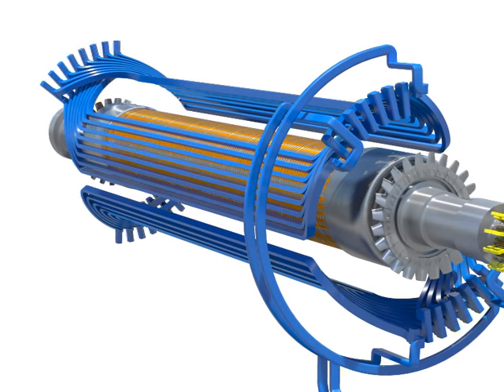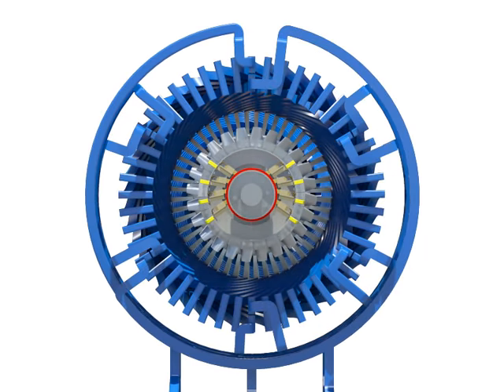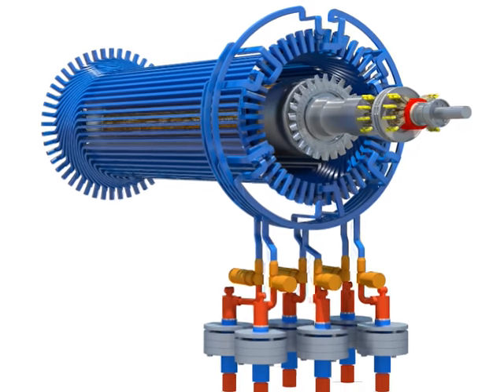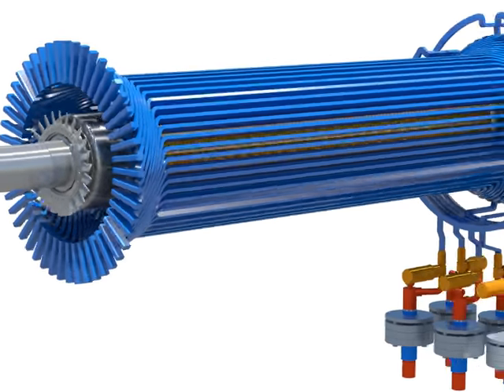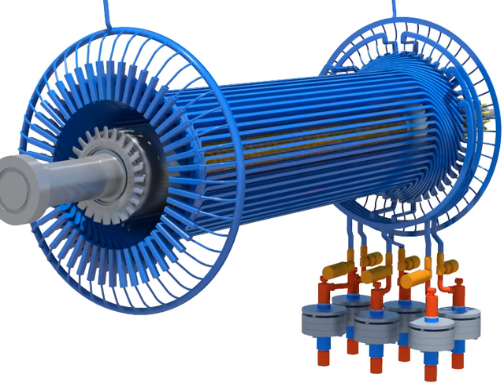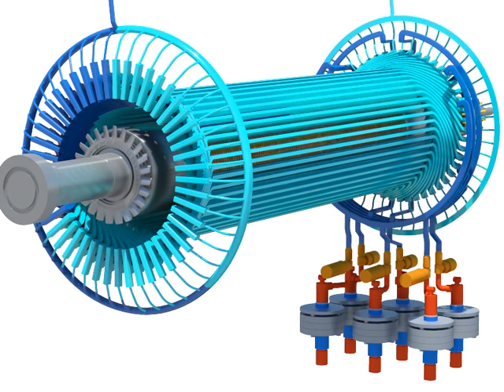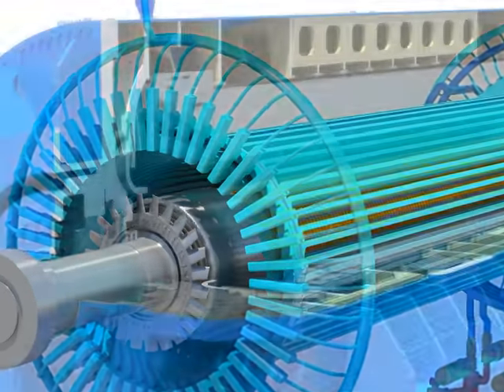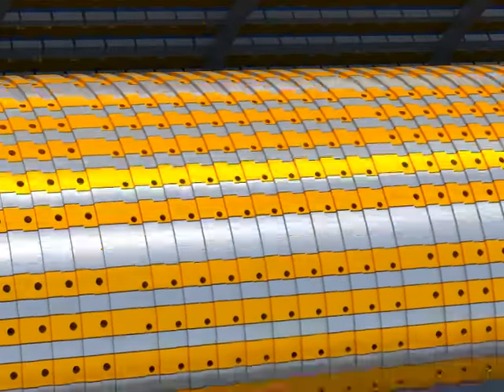Generator process/ How does a generator work?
Generators are useful appliances that supply electrical power during a power outage and prevent discontinuity of daily activities or disruption of business operations. Generators are available in different electrical and physical configurations for use in different applications. In the following sections, we will look at how a generator functions, the main components of a generator, and how a generator operates as a secondary source of electrical power in residential and industrial applications.

How does a generator work?
An electric generator is a device that converts mechanical energy obtained from an external source into electrical energy as the output.